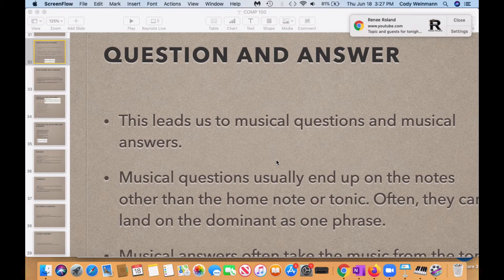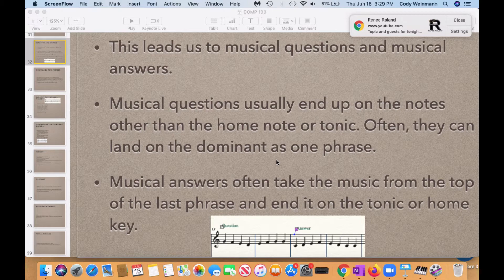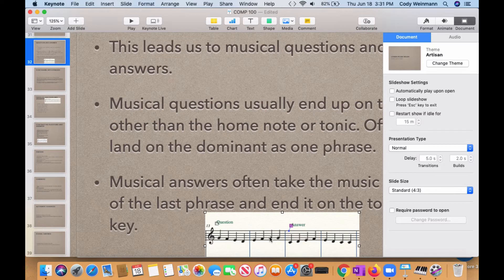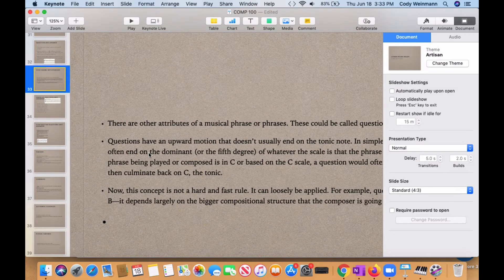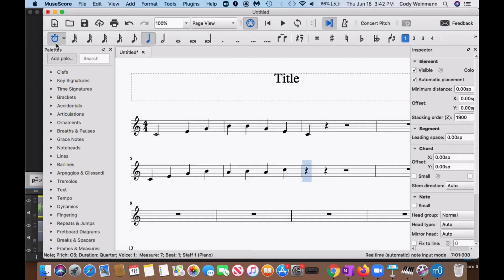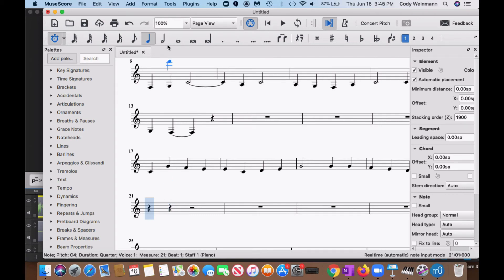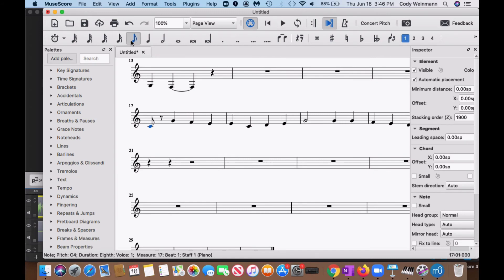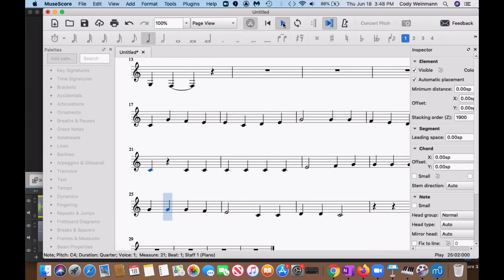Questions and Answers II: Musical Phrases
In this lecture, we talk about phrases (which are the sentences) of music. There are musical questions and musical answers to those questions. Watch the video for more!

Also: How to Write Songs in 30 Minutes or Less (Print Edition) is out!

How to Write Songs in 30 Minutes or Less (Kindle):